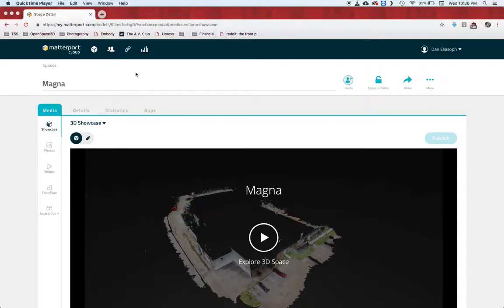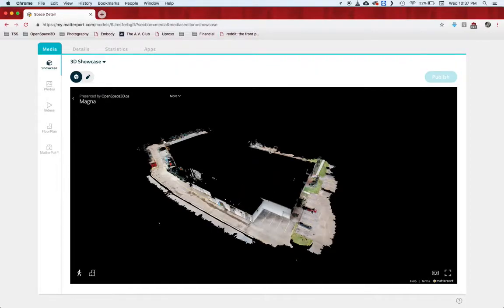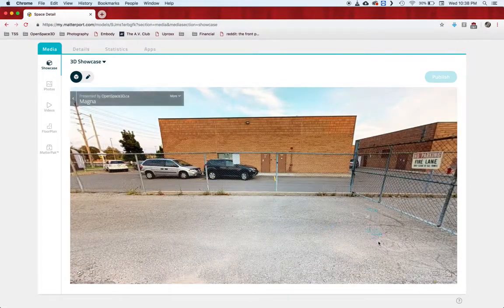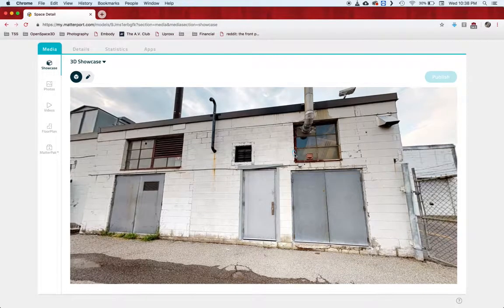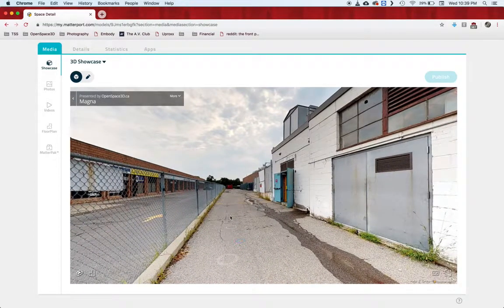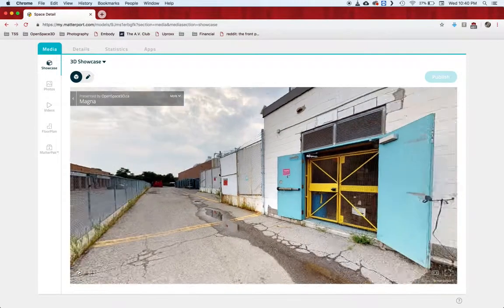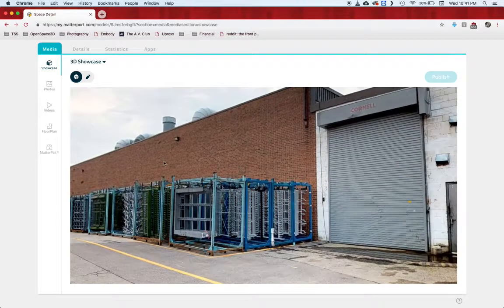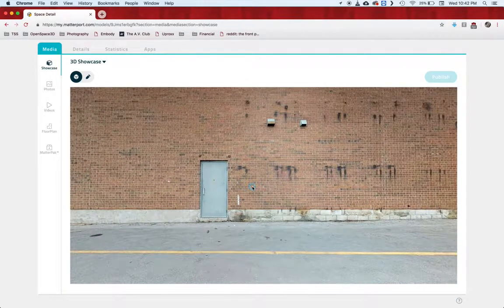Polybrite Matterport Tutorial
This is a basic tutorial on how to navigate a Matterport space, using Magna's Polybrite site as the example.